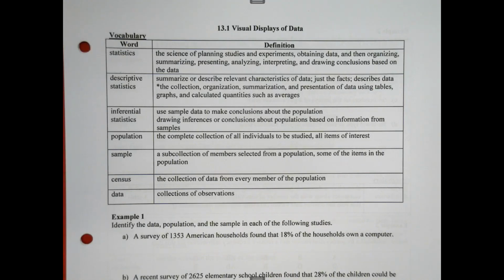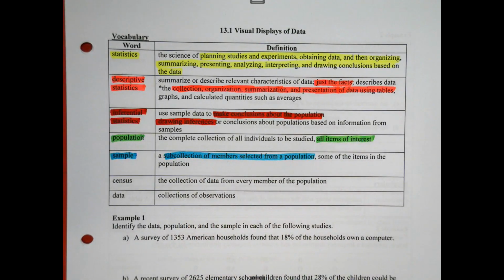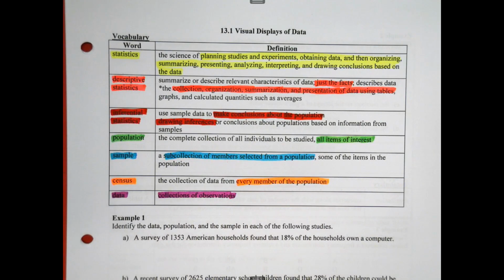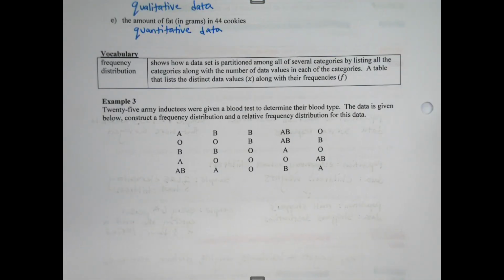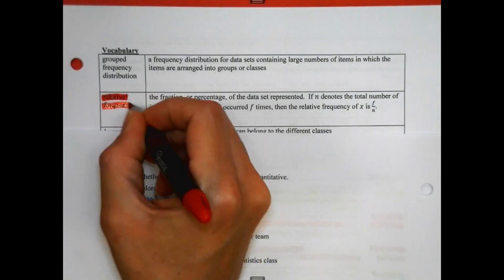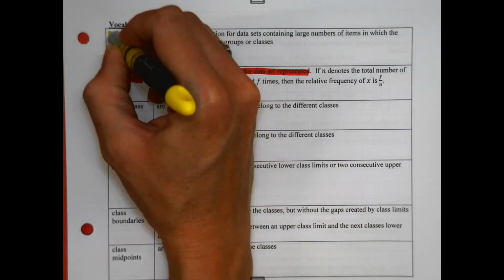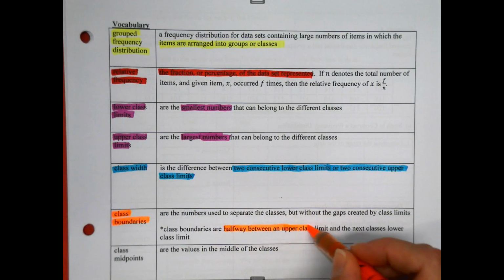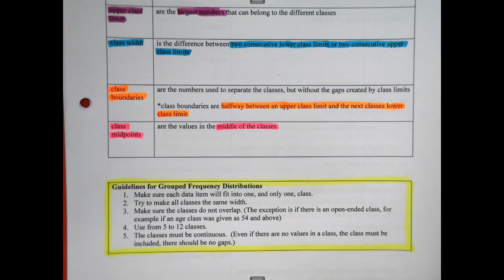Section 13.1 Part 1a